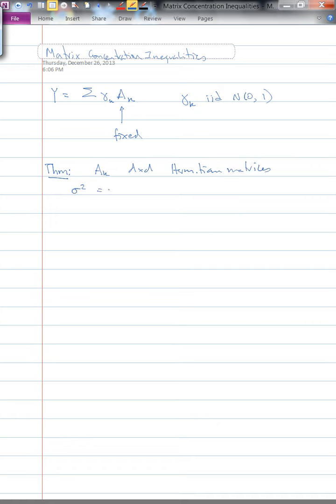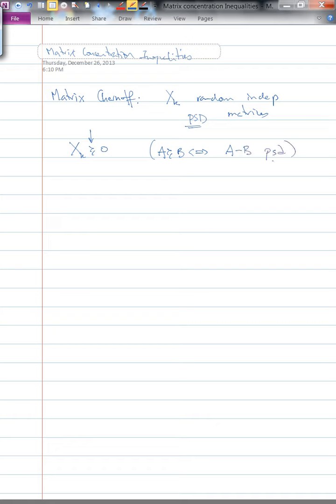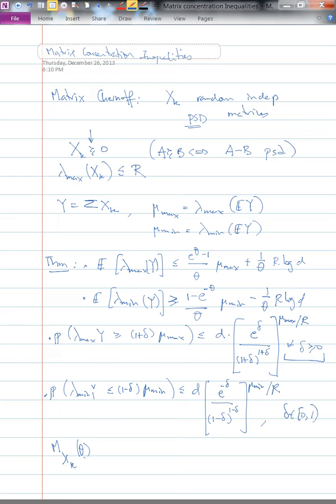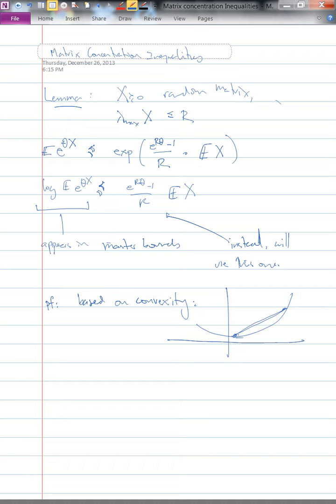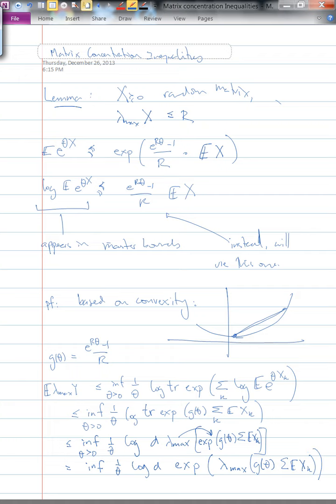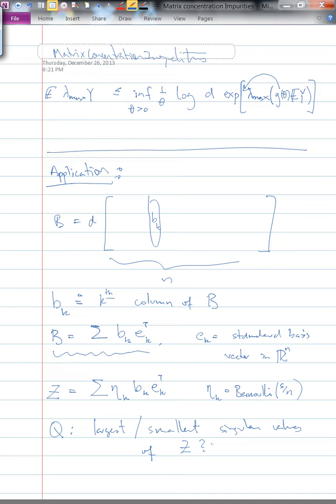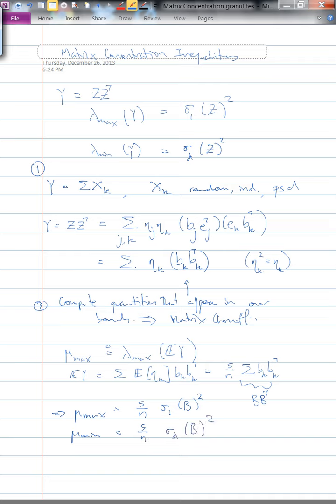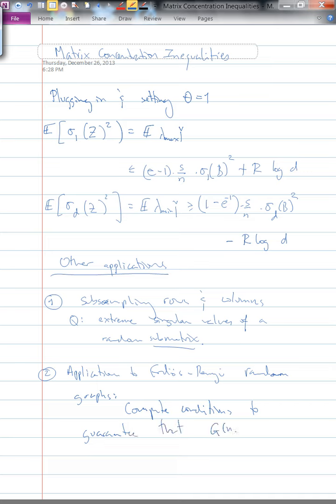Matrix Concentration Lecture Two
We show how to use the master bounds to obtain Matrix Chernoff Bounds for sums of psd independent random matrices (following Tropp's notes).